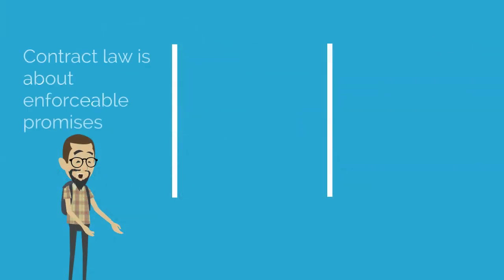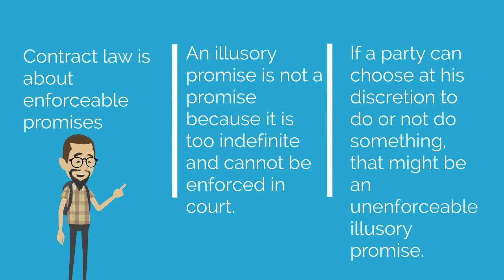What is an illusory promise ? No music version